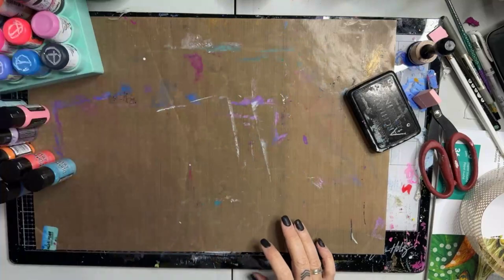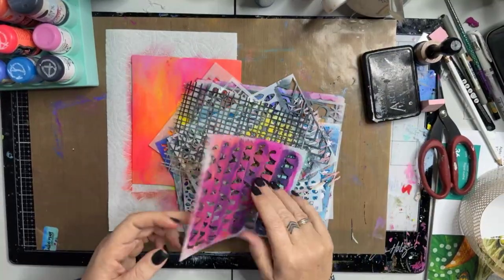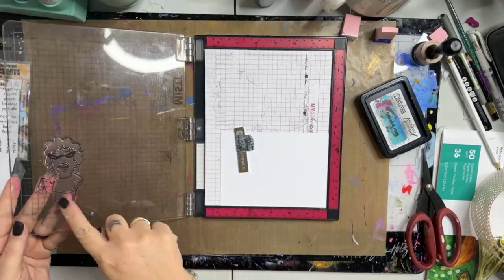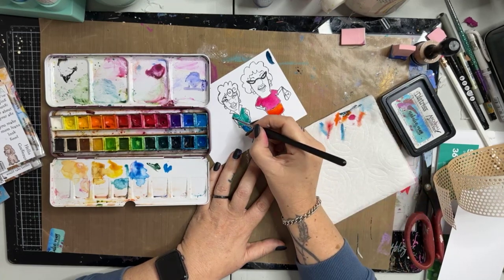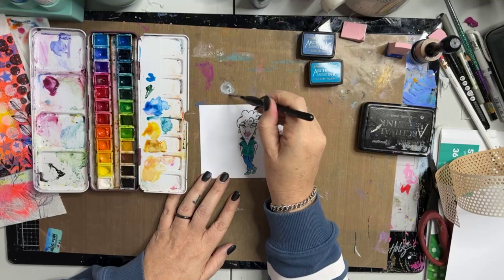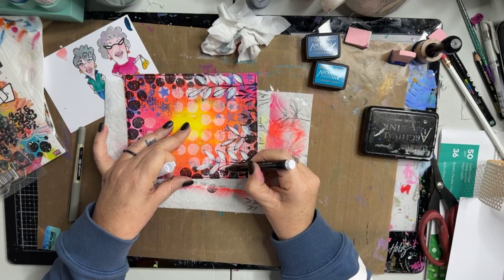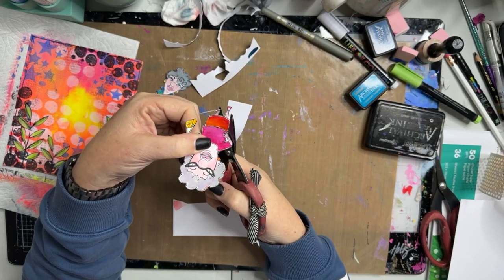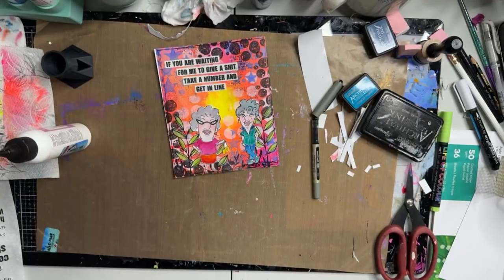Creating a bright little art journal page in my DIY Journal.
Creating a bright and fun little art journal page in my DIY Journal was a blast!